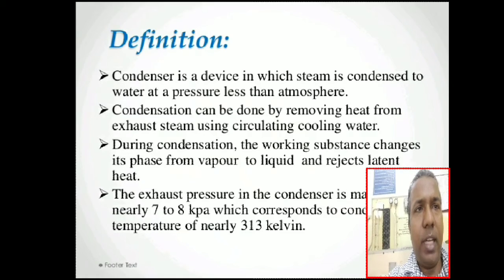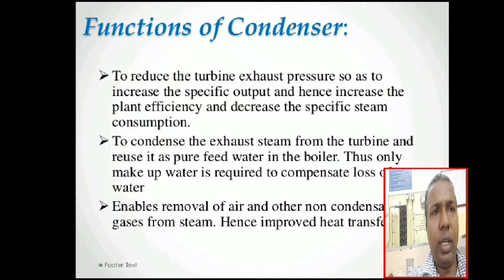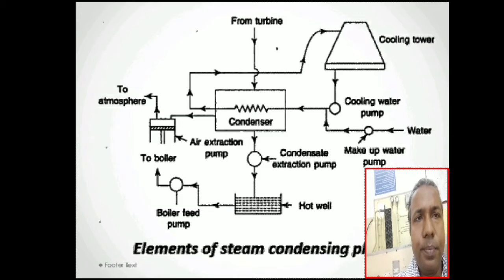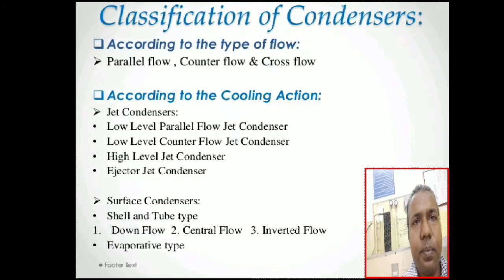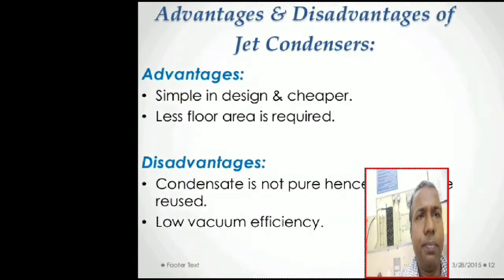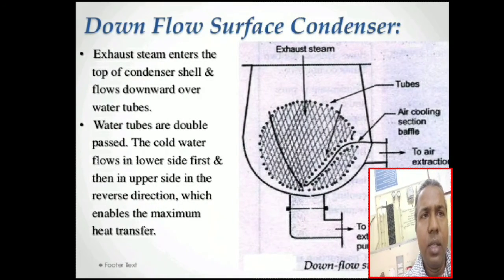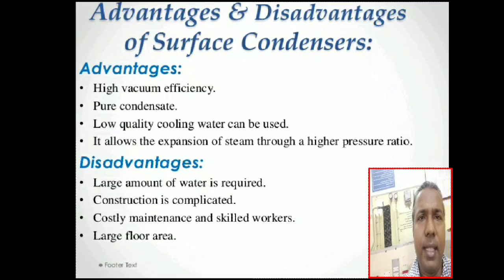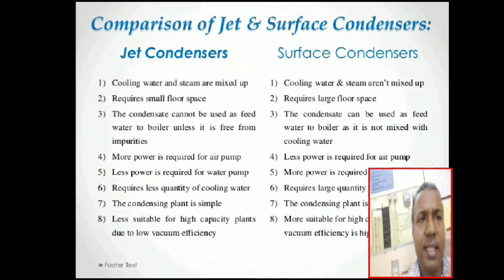Steam Condensers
Chapter no.5 Steam Condensers